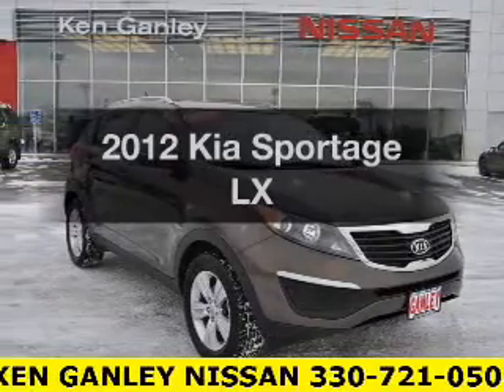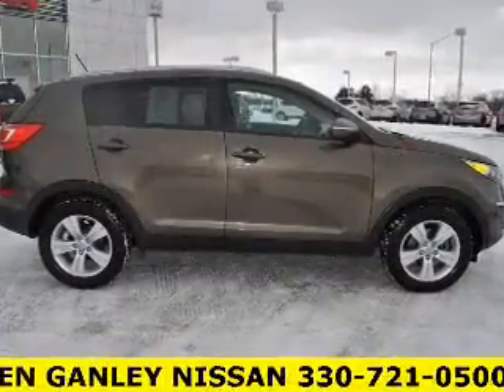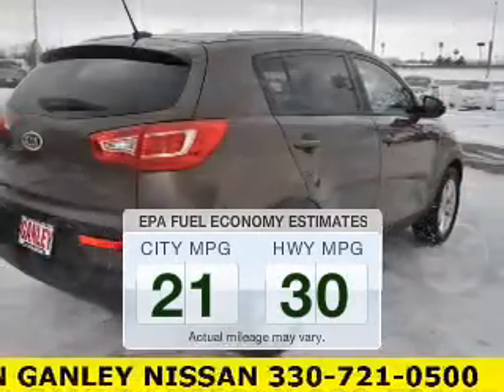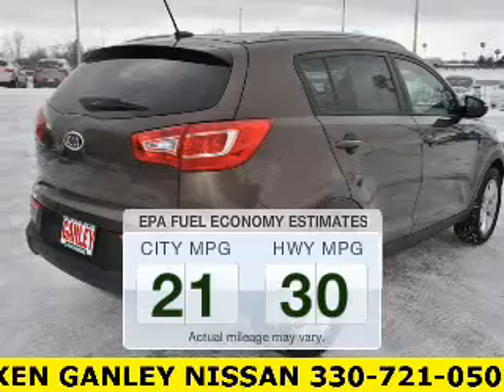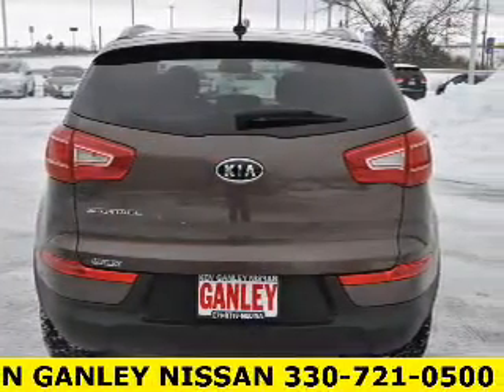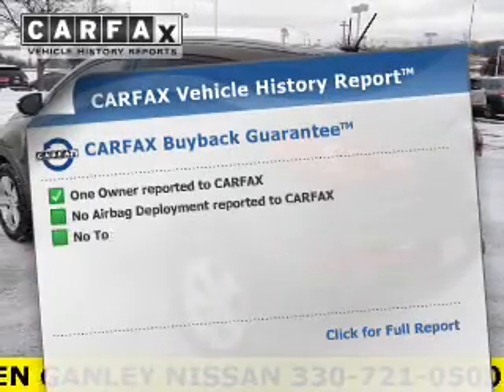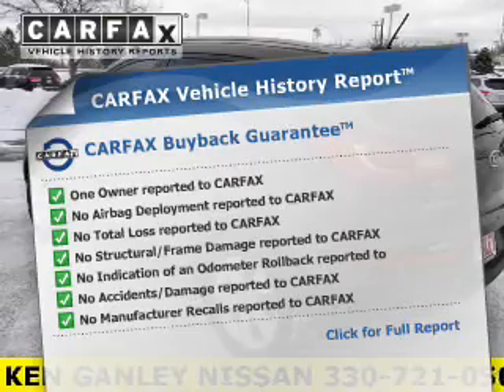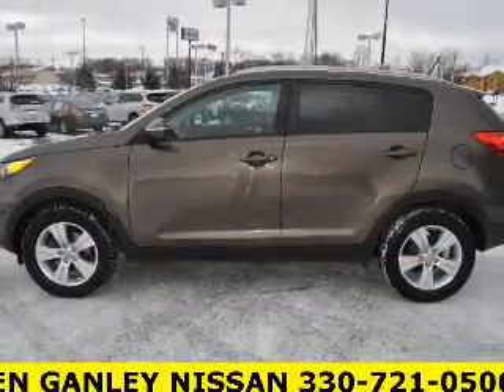2012 Kia Sportage - MEDINA OH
Year: 2012
Make: Kia
Model: Sportage
Trim: LX
Engine: 2.4 L, 4 cylinder
Transmission:
Color: Beige
Mileage: 32287
Address:
5180 MONTVILLE DR